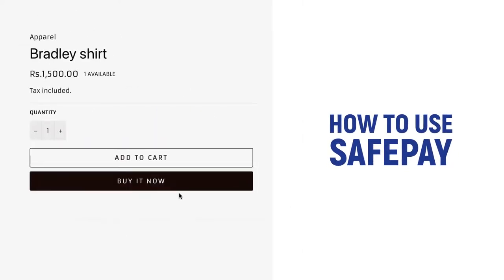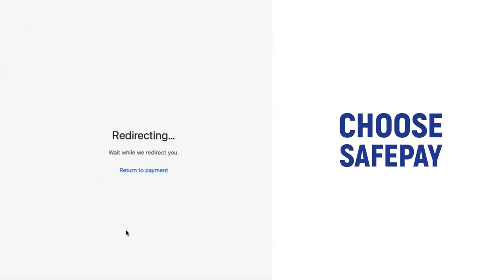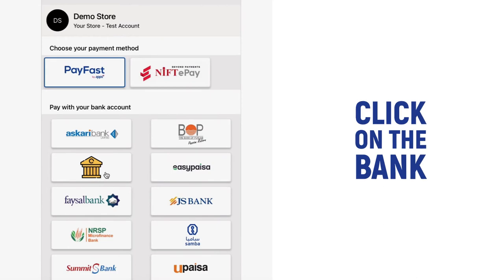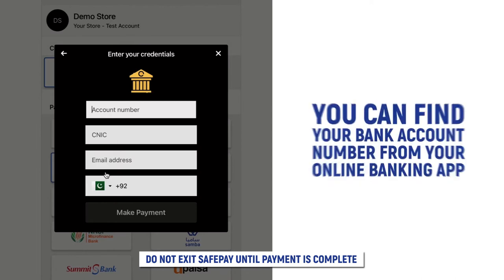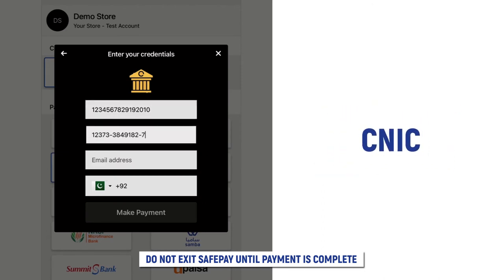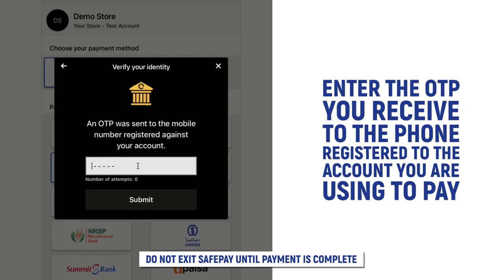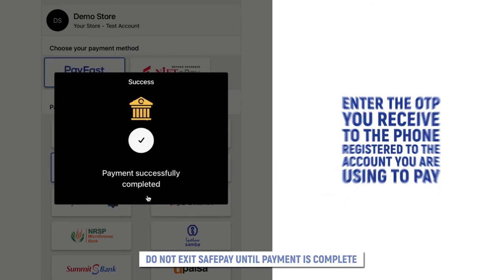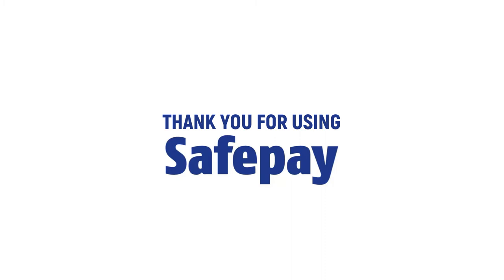How to pay using Safepay Checkout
This video covers complete checkout flow of Safepay checkout